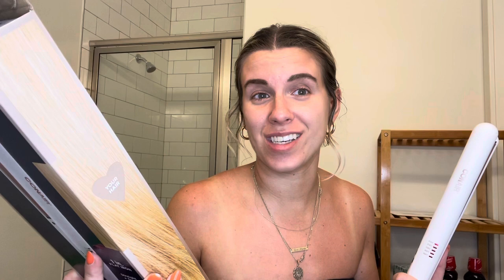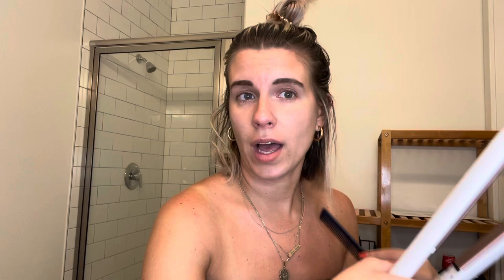Conair Flat Iron | 1 inch | Product Review | Hair Style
In this video, I will show you how I get ready for a 90s theme birthday! I hope you guys enjoy!

1:05 ───| 2:53
|◁              II             ▷|

╰►Videos DROP every Sunday @ 3pm & Wednesday @ 9am

• COCO&EVE:
100% vegan 100% cruelty free
Click the link & check out the site!

LOVE ALL OF U
Rachel